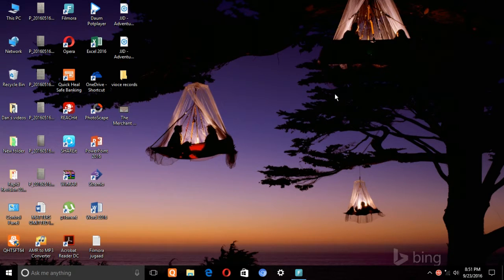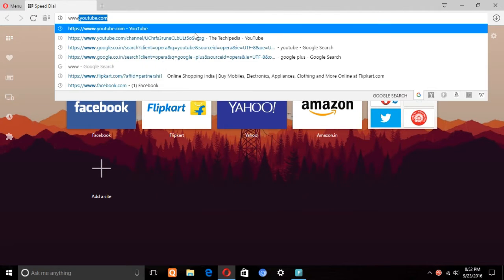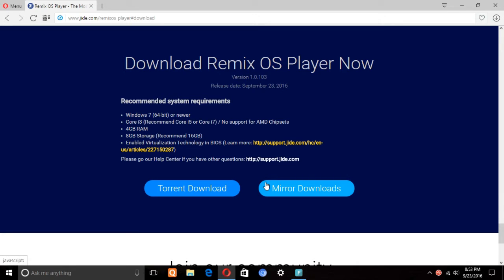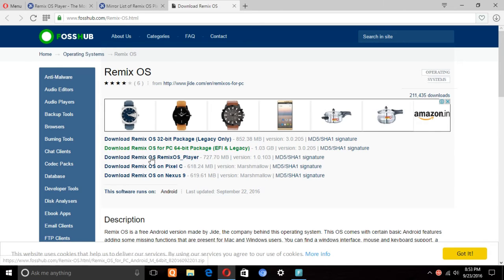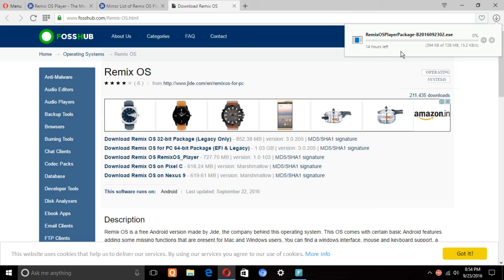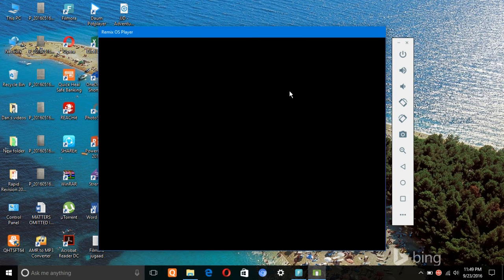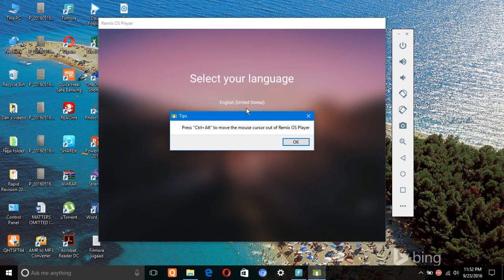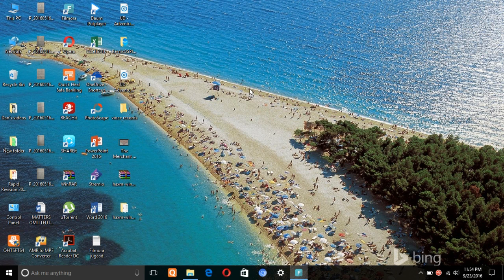How to install REMIX OS PLAYER on PC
Hey guys! We are back from the techipedia and in this video I will teach you guys how to install remix os player on your windows pc...

-The Techipedia